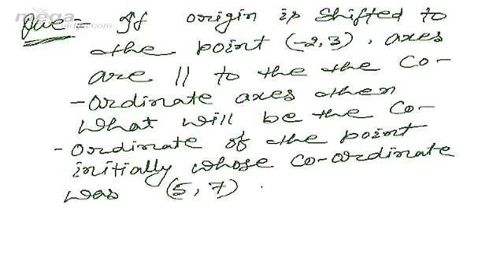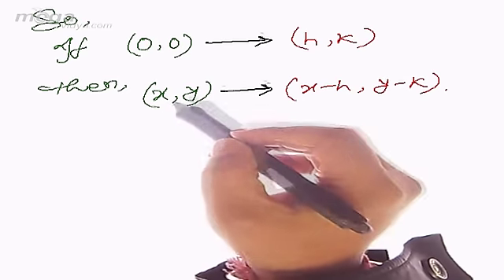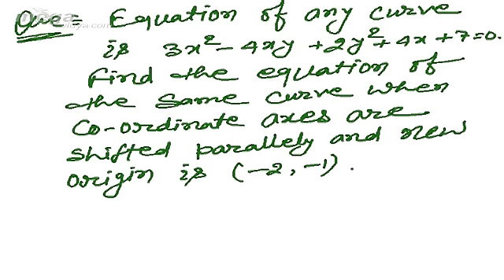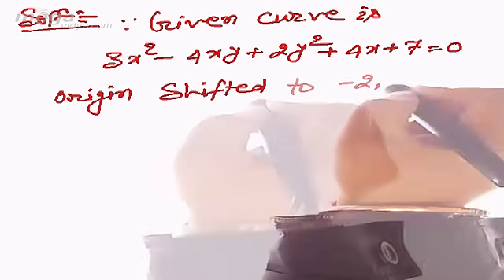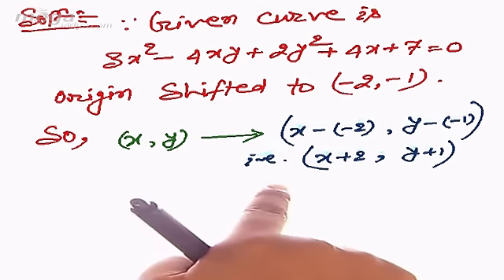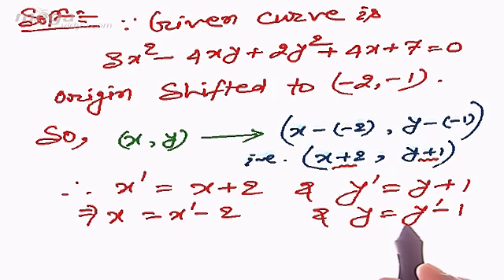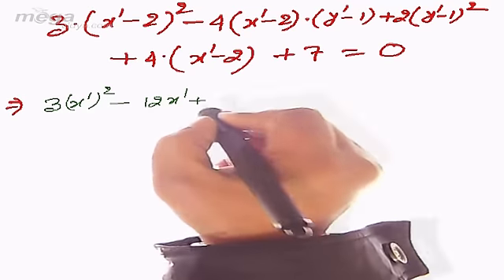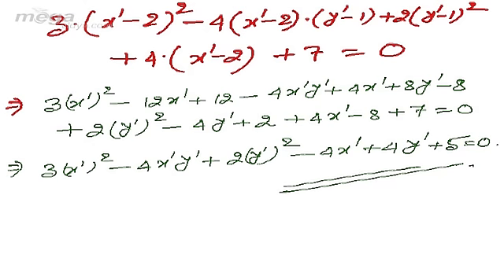Question Based on Shifting of Origin